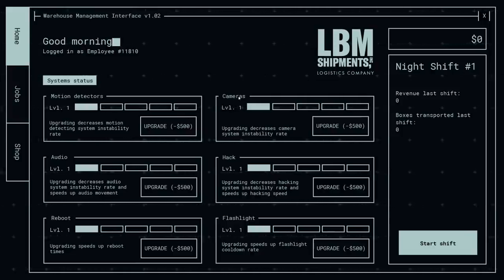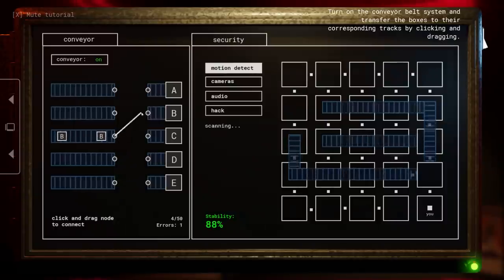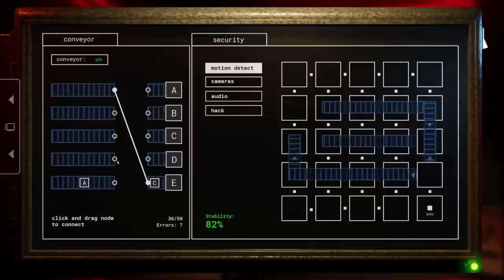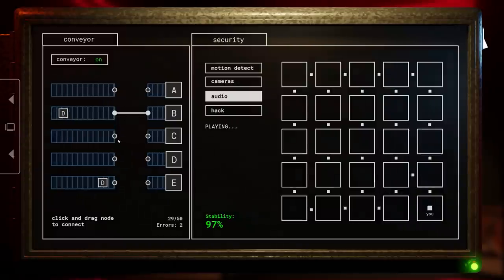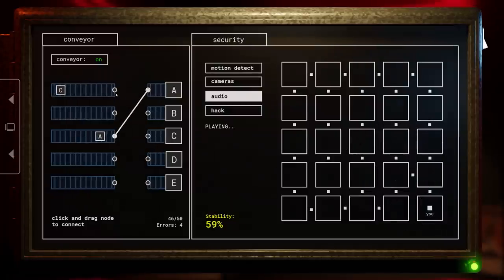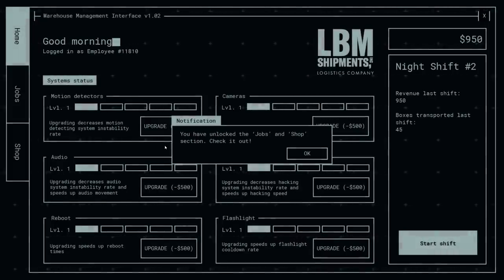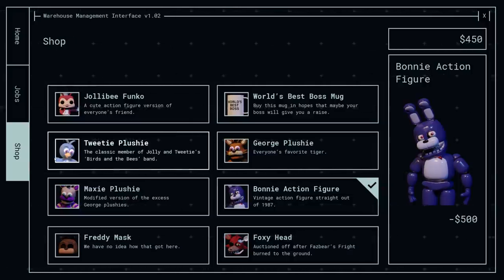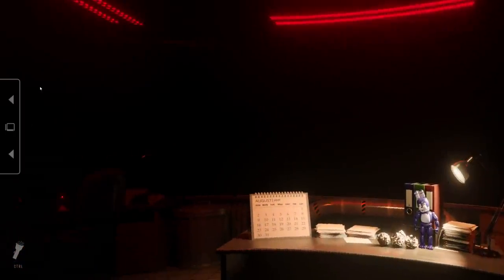Jolibee's is Back! || Jolibee's: Phase 2 - Night 1 (FNAF Fan Game)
Jollibee's returns in the sequel Phase 2. While retaining the same structure of one night proceeded by one mini game round, this sequel expands on the lore of the original game and drastically alters the gameplay. It's still as difficult as ever mind you. In this video we try out Jollibee's Phase 2 and play through the first night and mini game encounter.

You've been watching SuperHorrorBro Mike and this was a playthrough of night 1 of Jollibee's 2.